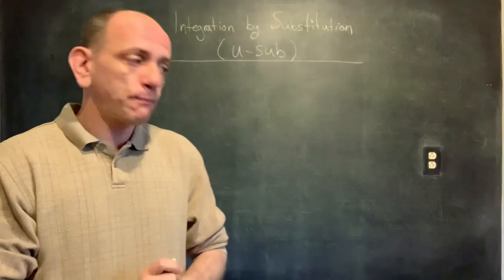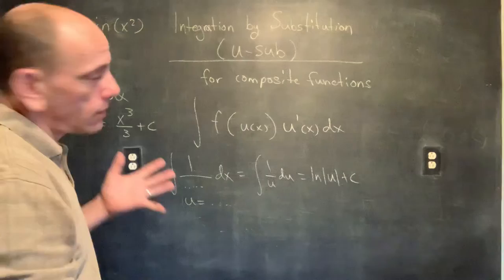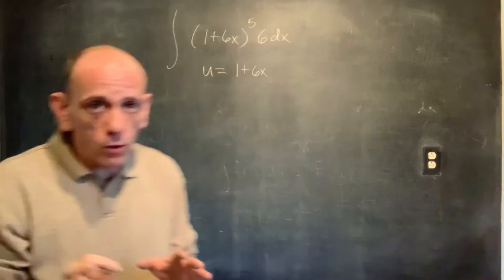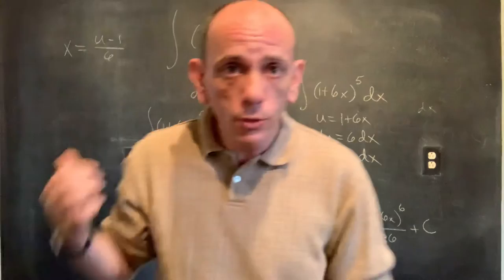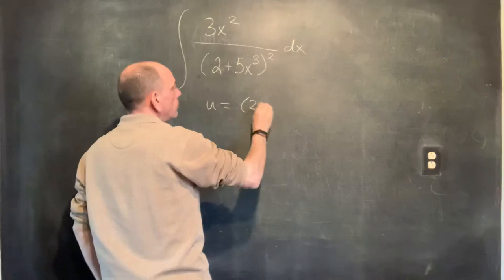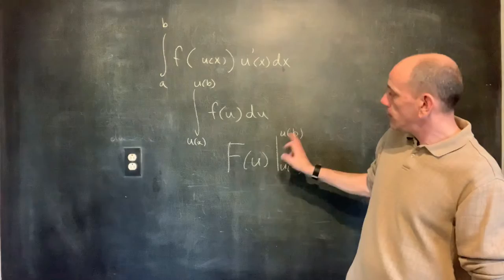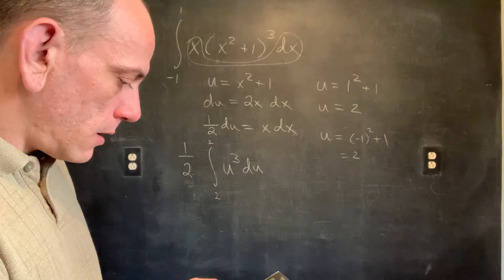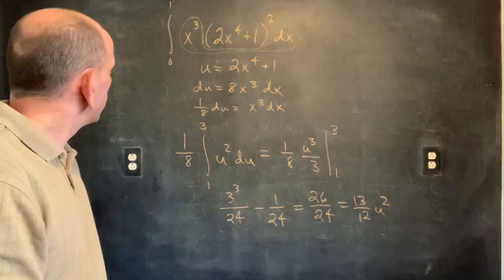Integration by Substitution (u-sub)